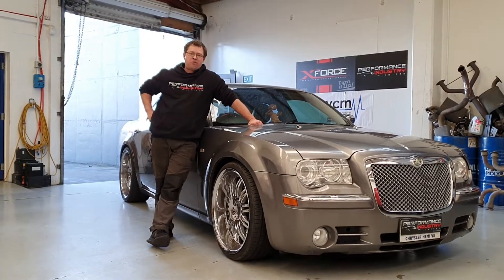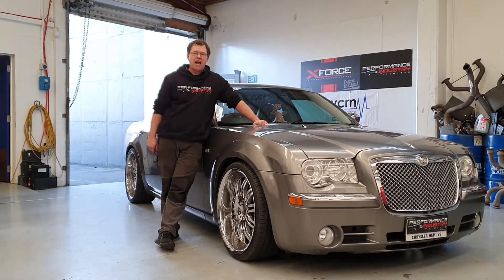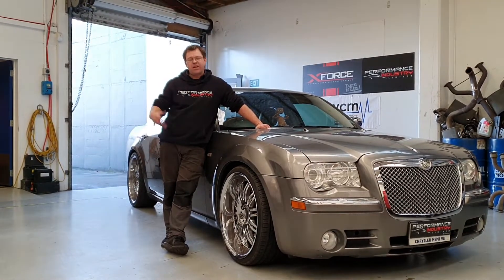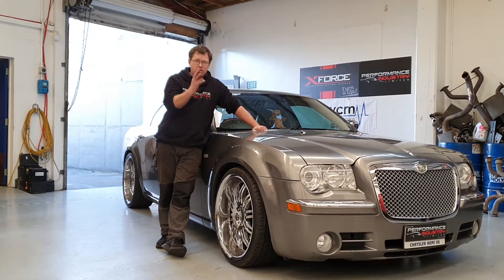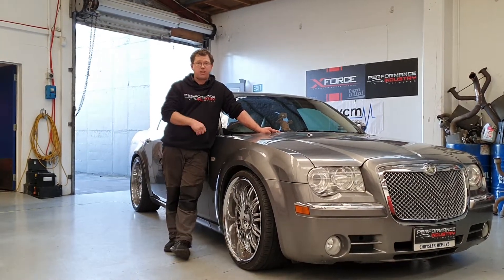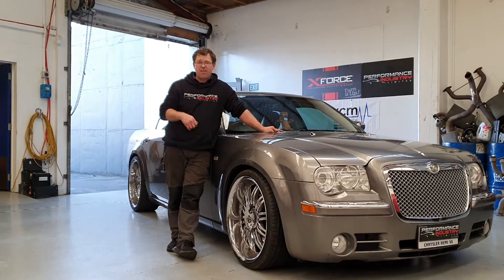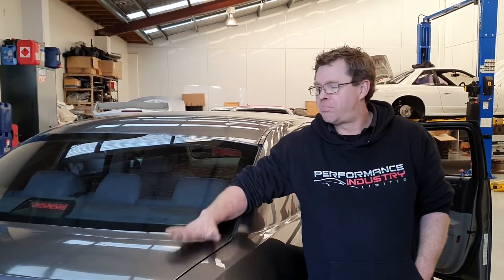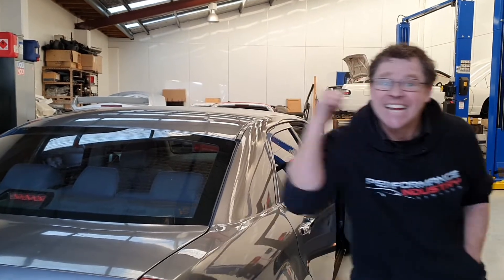Performance industry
Headers and x force varex system,cold air intake system